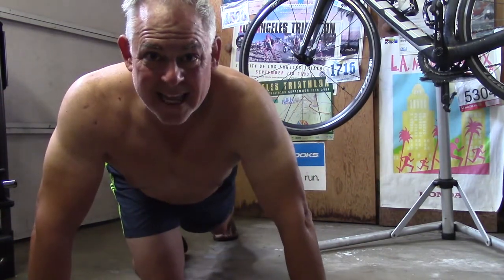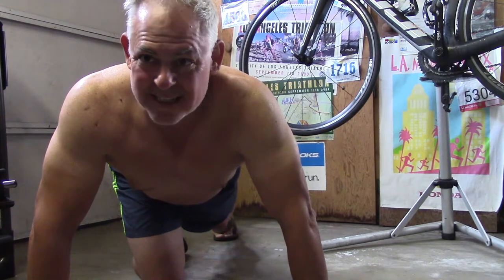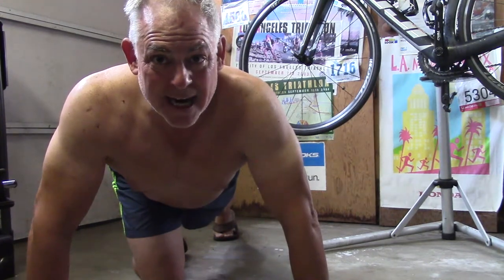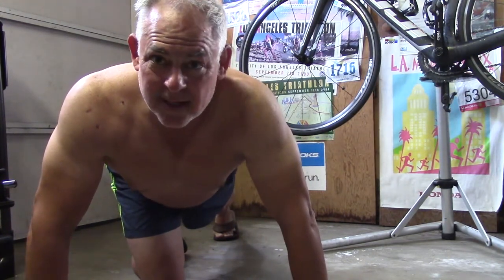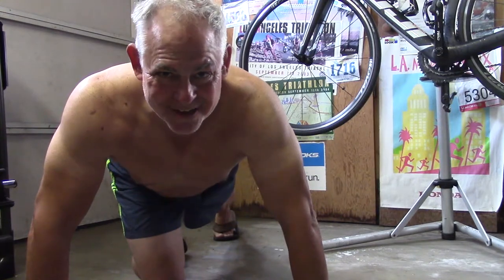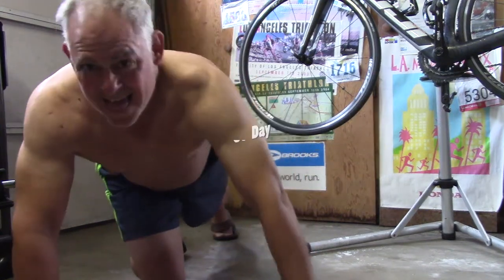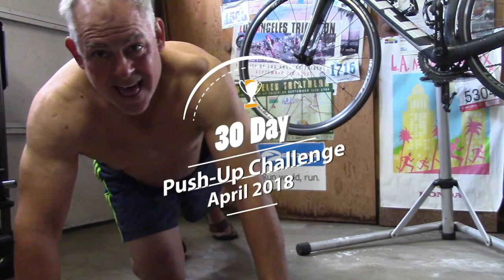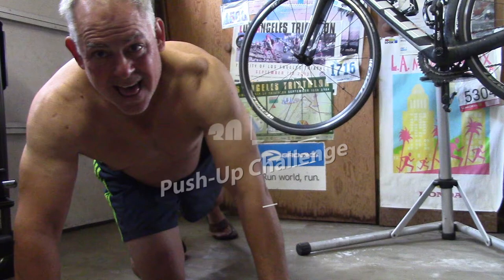30 day - 100 Push-Up challenge - Launch day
As part of my journey to prepare for the 60/600 Challenge bike ride in September, I will challenge myself to do 100 push up's each day in April. My overall goal is to gain fitness and be Ripped@60 so lots of push-ups should help me achieve my goal.